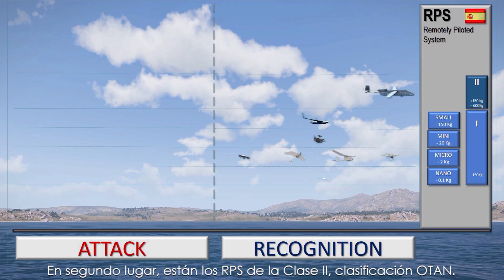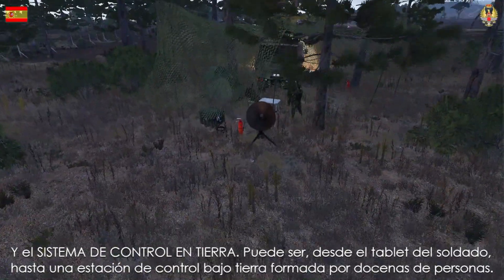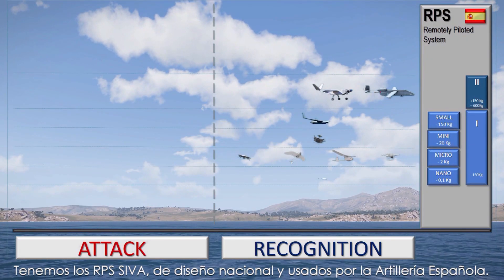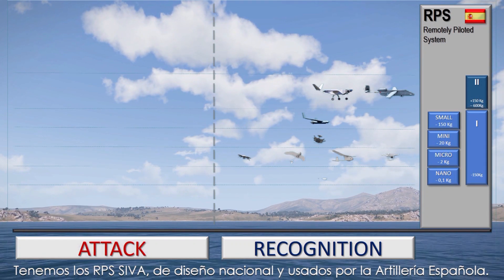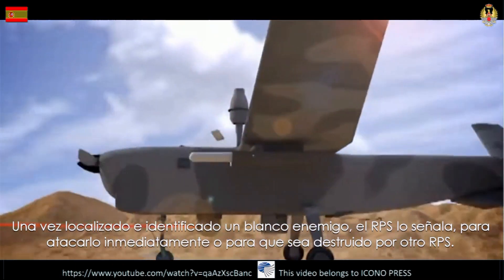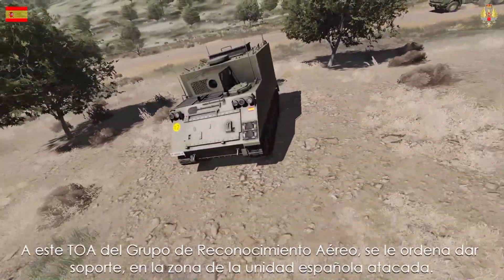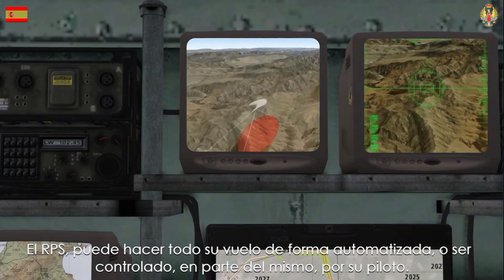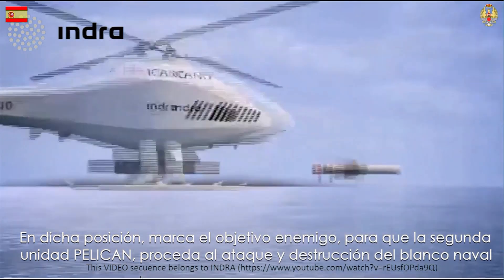Sistemas Pilotados Remotamente Españoles (Parte 2 de 3) - ARMA 3 Machinima Cinematic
El siguiente vídeo, presenta los diferentes sistemas pilotados remotamente (RPAS o RPS), también conocidos como drones, que utilizan nuestras Fuerzas Armadas, la Guardia Civil y el Cuerpo Nacional de Policía españoles.
Incluye todos los de la denominada Clase II (OTAN).

CANAL FACEBOOK: @FFAASpain

Agradecimientos a la música utilizada de la Librería de You Tube:
Sunshine in my heart de Jingle Punks. Biblioteca de You Tube. No requiere permisos para su reproducción.